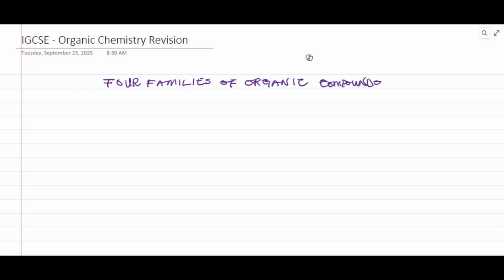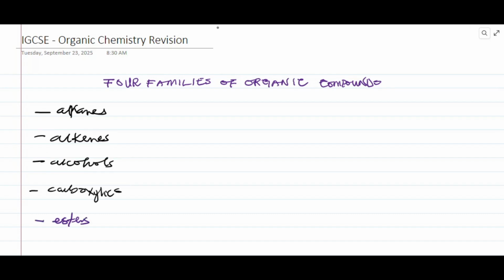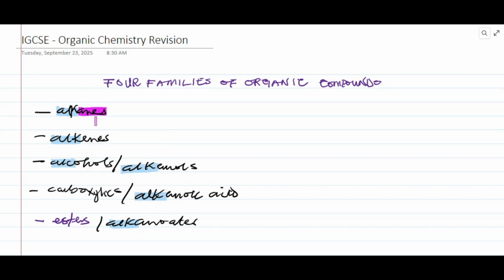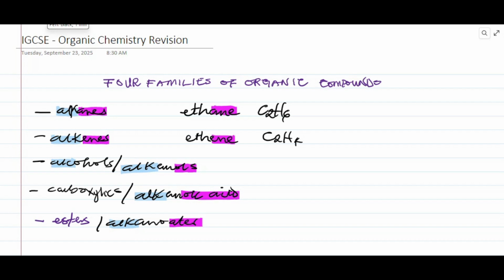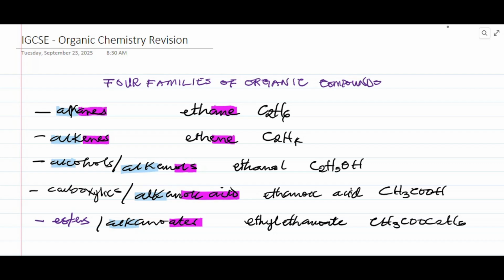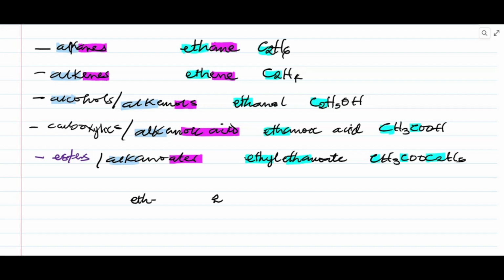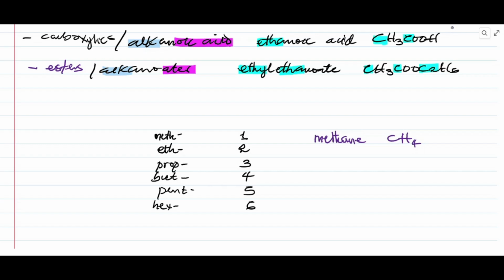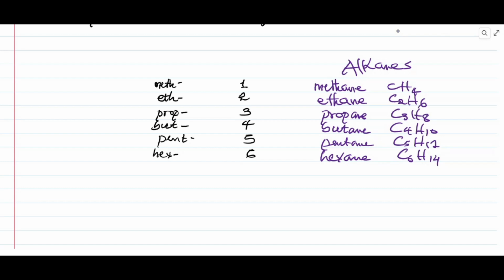Cambridge IGCSE Organic Chemistry Part 1 - Four Families of Organic Compounds